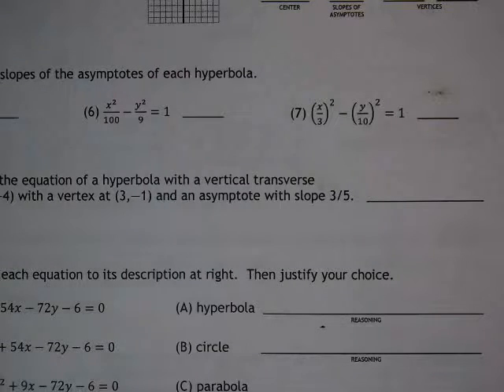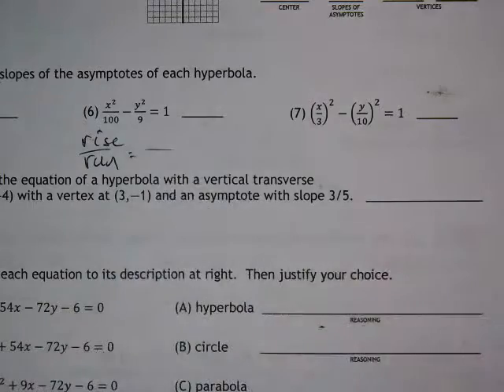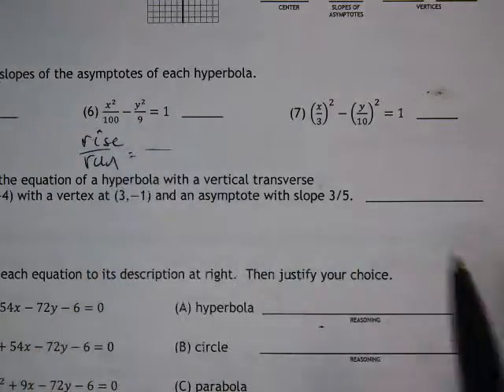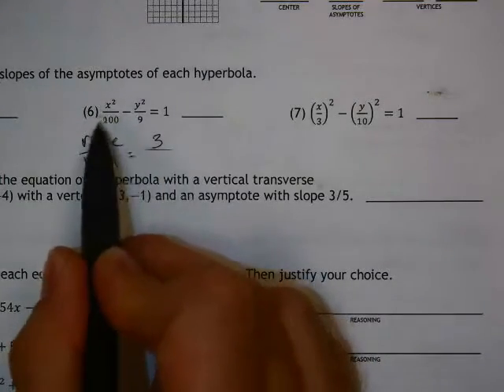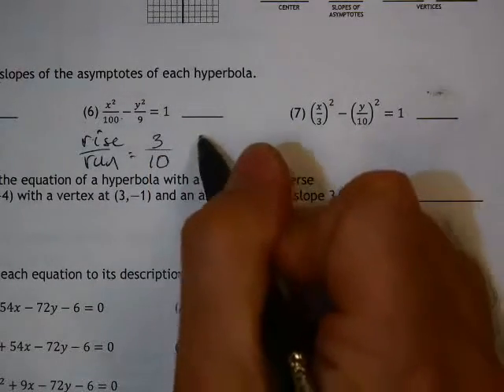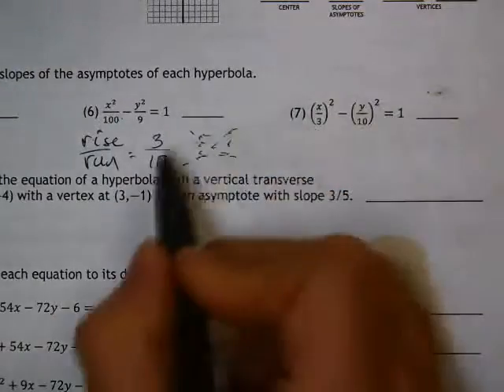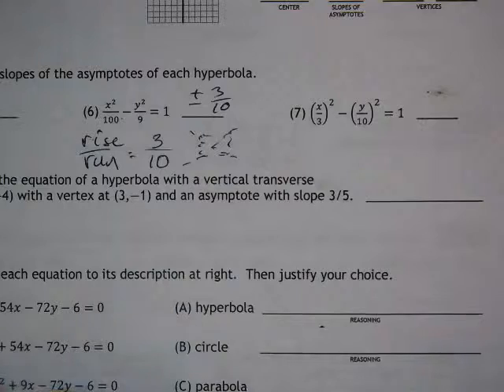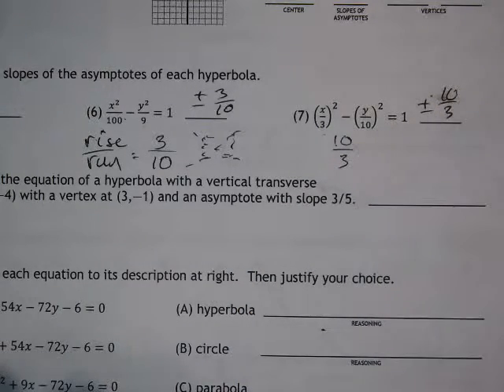Algebra II Worksheet 27.2 Number 6 & 7 - Asymptote Slopes & DuPont